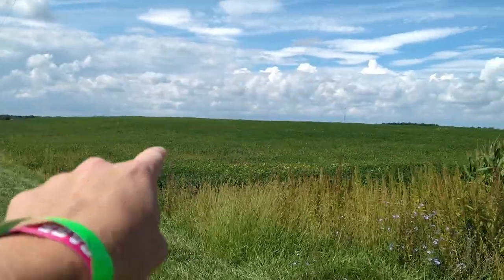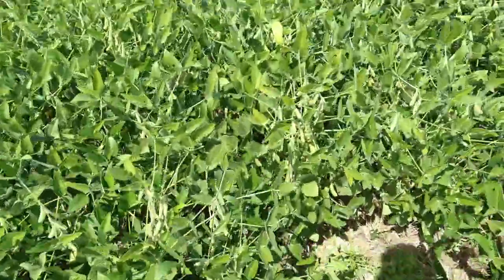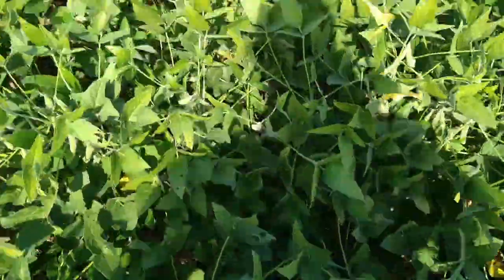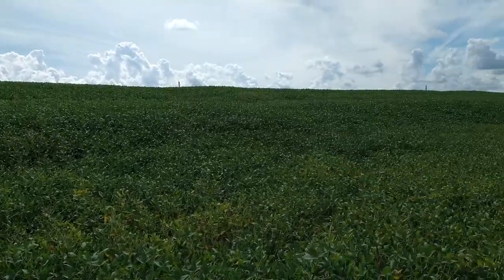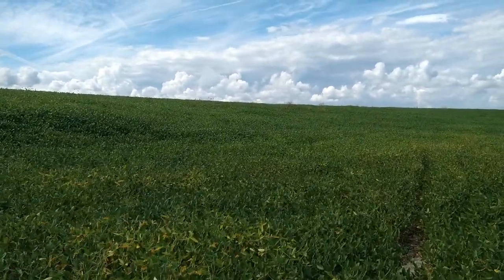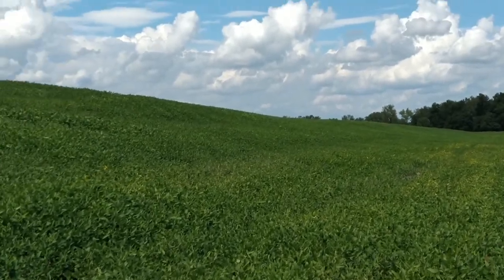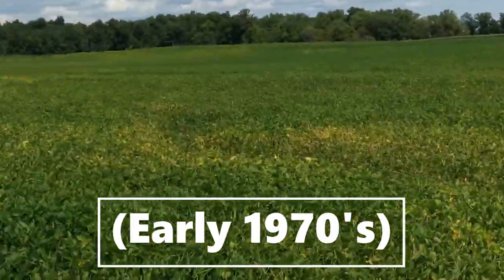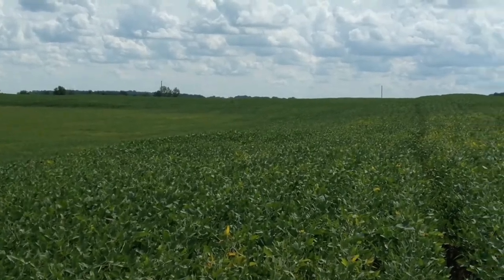Abandoned Eldora Mile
Taking a look at the abandoned incomplete Eldora Mile,
September 2022